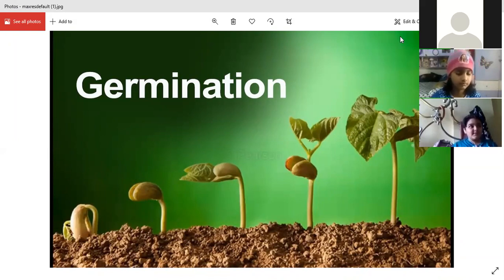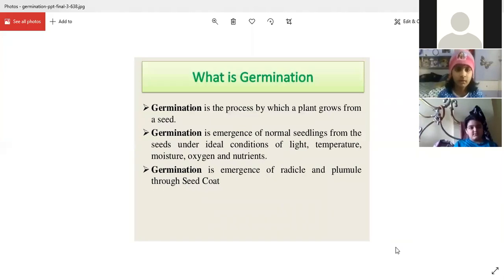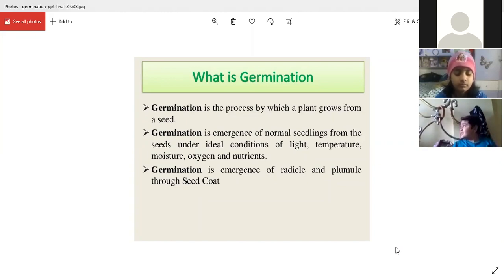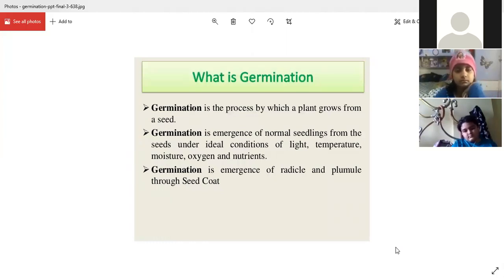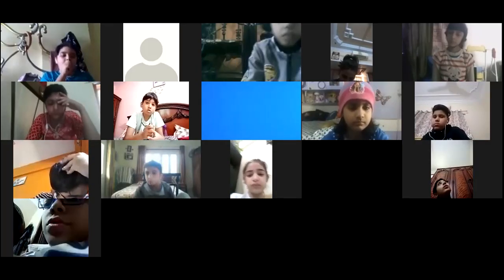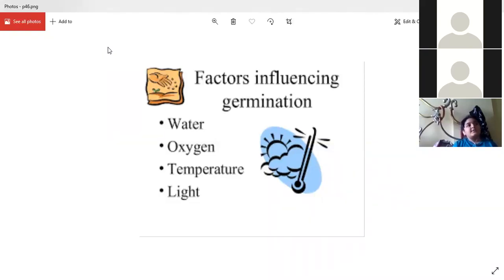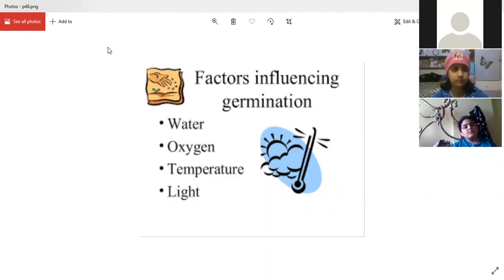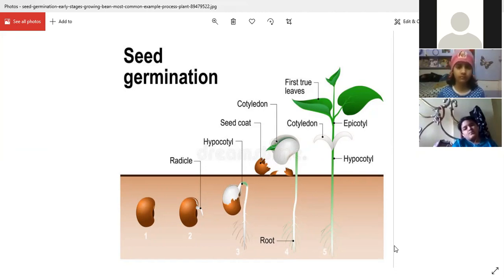Science - Germination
Grade 5
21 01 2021